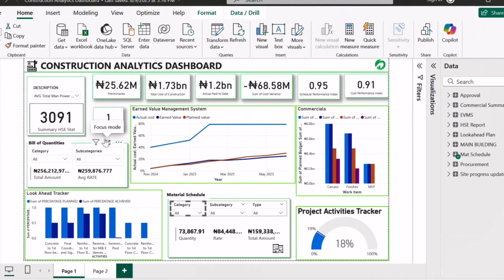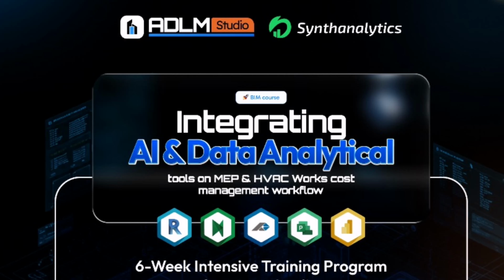Level Up Your MEP & HVAC: BIM, AI & Data — ADLM x SynthAnalytics Preview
Get an overview of the upcoming ADLM BIM Course on MEP & HVAC, run in conjunction with SynthAnalytics, from the CEO of SynthAnalytics. In this short video, you’ll learn exactly what to expect and how this program will help you level up your MEP/HVAC cost management workflow.

Program Snapshot

* Start Date: Aug 29, 2025
* Format: 6 Weekends • Live Online
* Focus: Integrating BIM, AI & Data Analytics on MEP/HVAC works

* Practical MEP/HVAC design & installation
* 3D–6D BIM for MEP/HVAC (4D scheduling, 5D cost)
* Cost planning & management for MEP/HVAC
* COBie data setup and management

Freebies (Limited!)

* 6-month ADLM MEP & HVAC Revit Plugin (first 20 participants)
* ADLM COBie Exporter Tool
* Time Management/Tracker for 4D cost management
* Plus bonus resources

Pricing

* Early Bird: ₦70,000 (ends Aug 20)
* Standard: ₦85,000

Know someone in the AECO space? Please share!